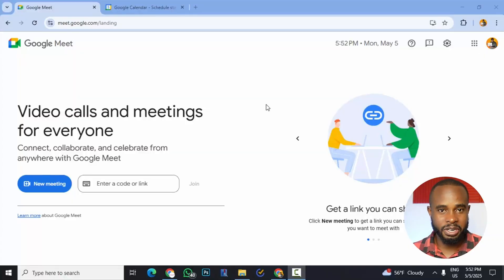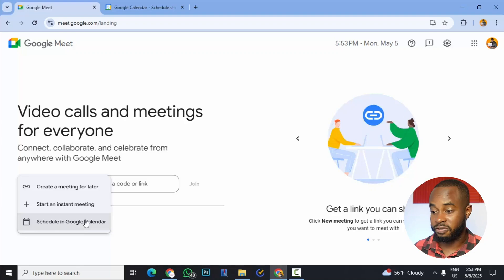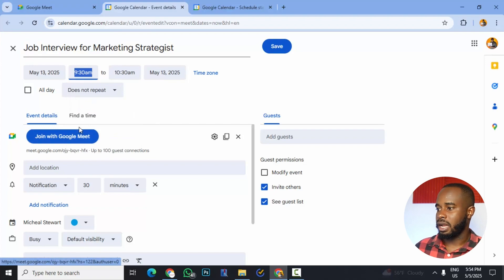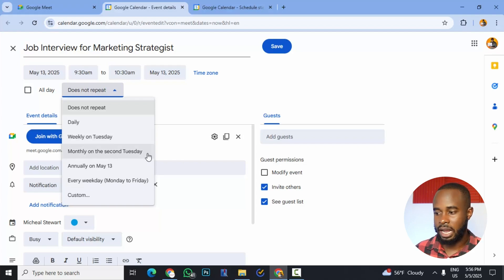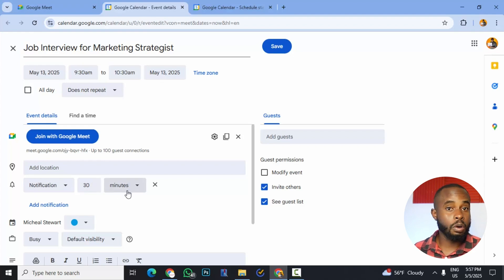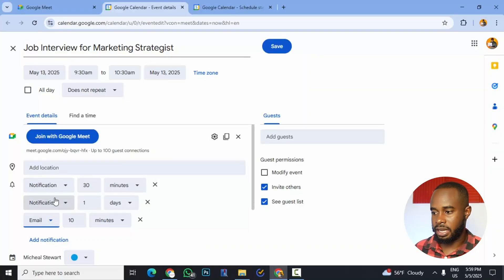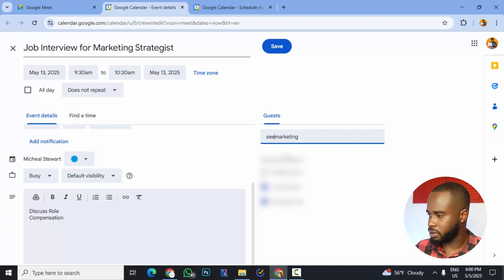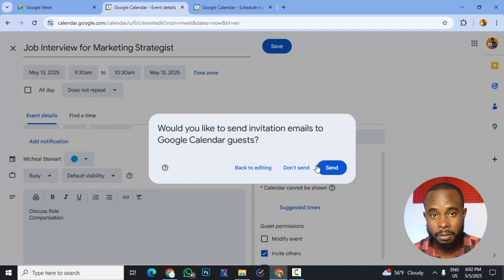How to Schedule a Meeting on Google Meet and Google Calendar.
Made by Micheal T. Stewart

How To Schedule A Google Meet | Step-by-Step Tutorial Using Google Calendar

Want to learn how to schedule a Google Meet the right way? In this video, I walk you through the entire process of setting up a Google Meet using Google Calendar.

✅ Learn how to:

Create a new Google Meet link

Choose the perfect date and time for your meeting

Add guests to your Google Meet event

Set up notifications and email reminders

Send invites with automatic Google Meet links

Whether you’re working remotely, teaching online, or planning a virtual meeting, this tutorial will help you schedule your Google Meet in minutes.

📅 Perfect for beginners, students, professionals, and teams using Google Workspace or Gmail.